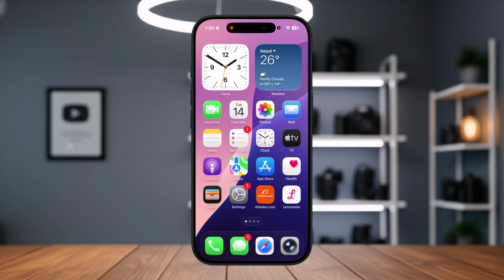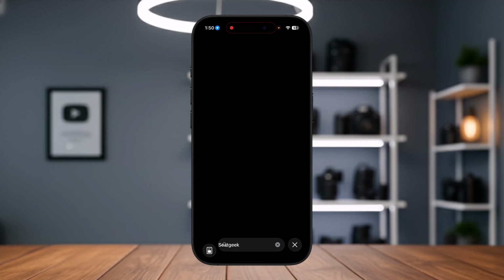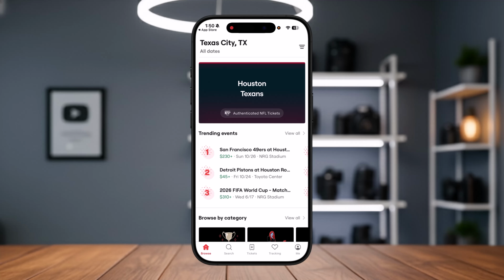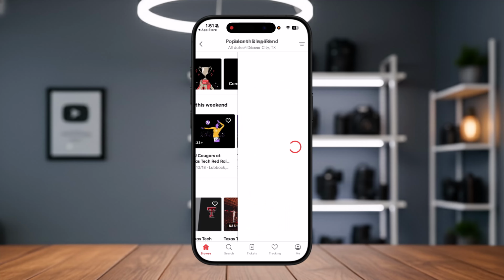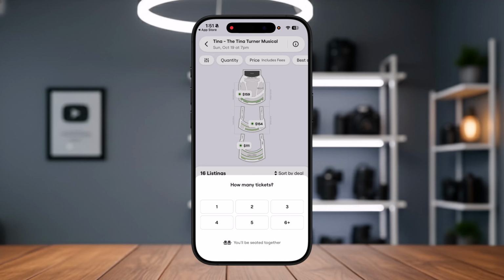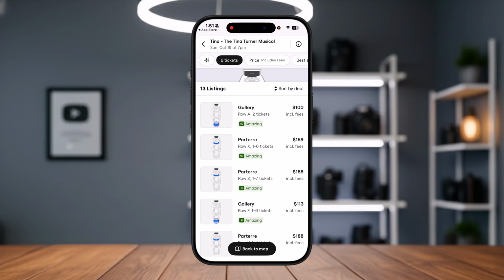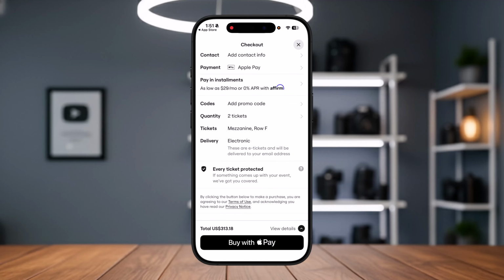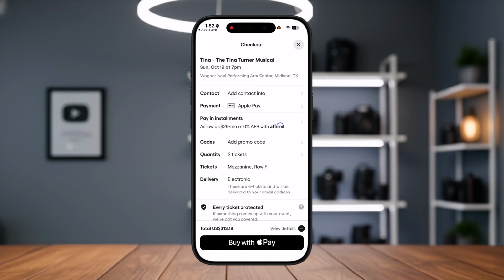How to Get Tickets on SeatGeek | Buy Concert, Sports & Event Tickets (2026 Guide)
🎟️ Want to buy tickets for concerts, sports, or theater? This tutorial shows you how to get tickets on SeatGeek quickly and safely on Android, iPhone, and PC, fully updated for 2026.

You’ll learn how to search events, select seats, purchase tickets, and manage your orders with ease.

🔑 What you’ll learn in this video:

How to search for events on SeatGeek

How to select seats and ticket options

How to buy tickets using Android, iPhone, or PC

How to redeem tickets for entry

Bonus: Fix common issues with SeatGeek orders

💡 Perfect for concert-goers, sports fans, and event enthusiasts who want a fast and secure way to get tickets.

Q: How do I get tickets on SeatGeek?
👉 Open the SeatGeek app → Search for event → Choose tickets → Checkout → Confirm purchase.

Q: How do I get my SeatGeek tickets for entry?
👉 Tickets appear in SeatGeek app → My Tickets or are emailed as PDF/QR codes for scanning at the venue.

👉 ✅ Yes — SeatGeek guarantees secure payments and verified ticket delivery.